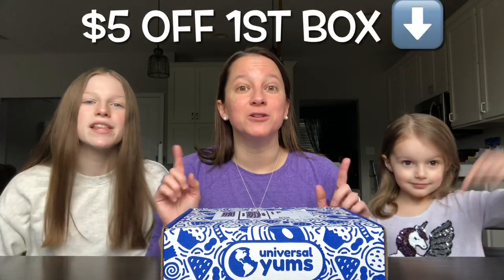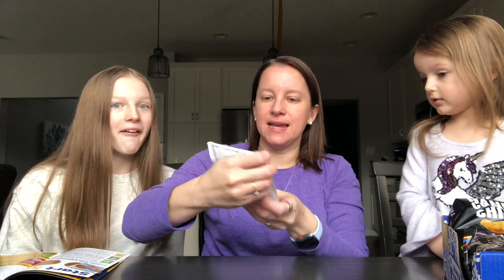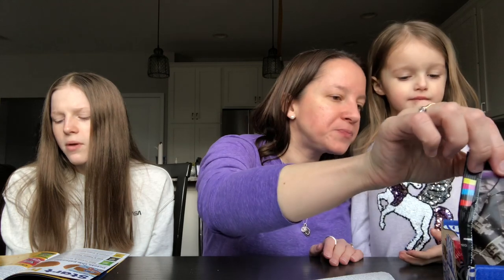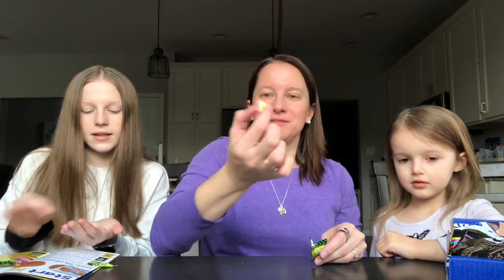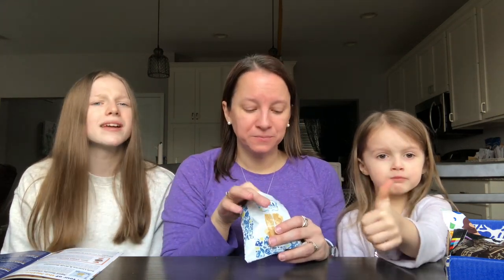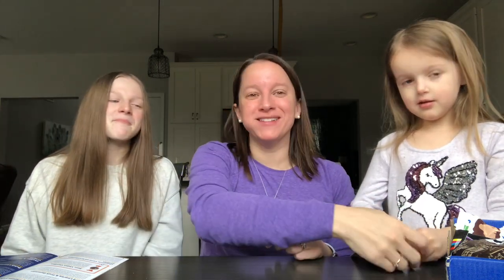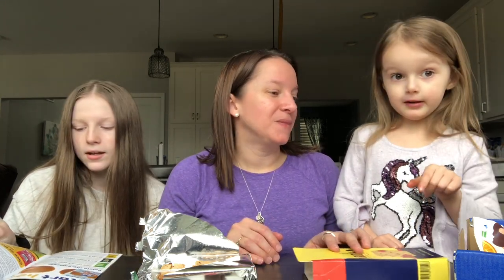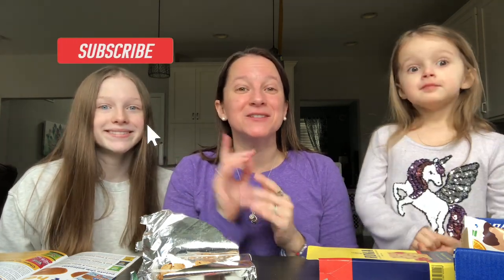Universal Yums Unboxing and Taste Test January 2021 {Netherlands}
Join us as we unbox and taste snacks from all around the world!  Yummy chips, licorice, and chocolate are just a few of the delicious treats found in this monthly subscription box.

Products We Use & Recommend: